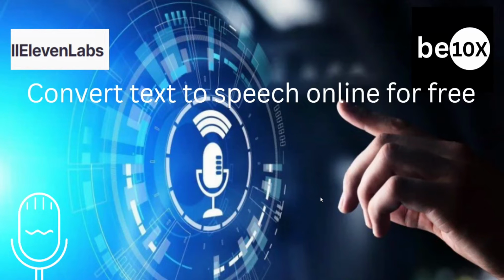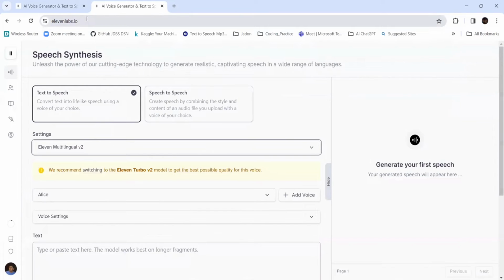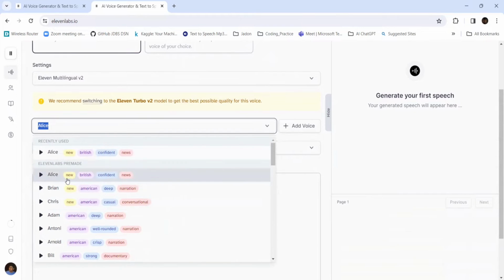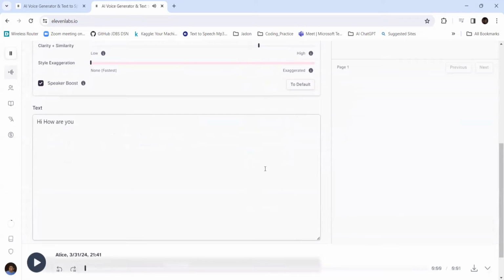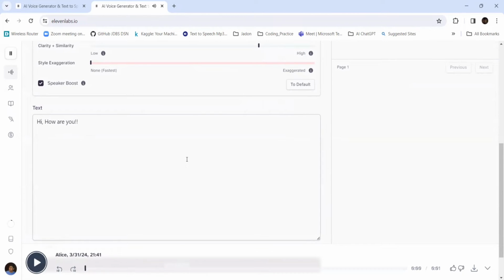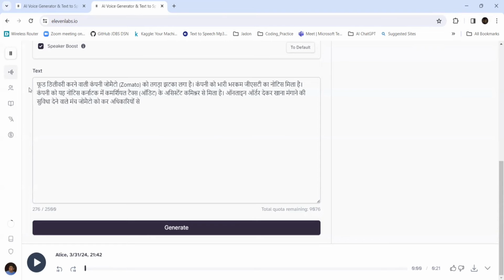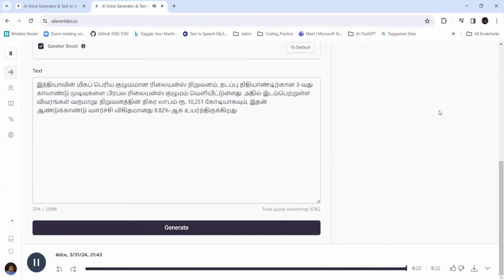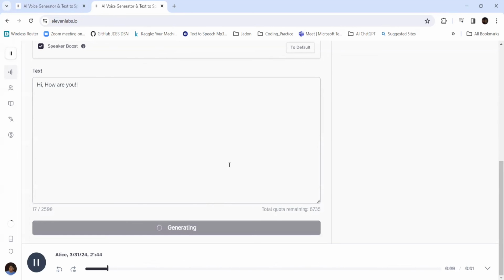How to Convert Text to Audio Using AI for Free : Eleven Labs Tutorial | Be10x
*Seize the opportunity to excel with AI tools like Eleven Labs & ChatGPT! Join our exclusive 3-hour workshop & elevate your career and personal life 10X. Hurry, spots are filling fast—unlock your potential today!*

Converting text to audio is now more accessible and cost-effective thanks to AI advancements. Eleven Labs, a leading provider in text to speech technology is one of the best for those looking to use AI for free text-to-audio conversion. This tutorial is designed for users interested in utilizing the best AI voice generator for YouTube content, podcasts, and educational materials. With Eleven Labs AI, users can transform any text into natural-sounding audio, enhancing the auditory experience for their audience. Whether you're searching for a text to speech AI solution or aiming to incorporate Eleven Labs AI voice into your projects, this guide ensures how you can efficiently navigate the process. Additionally, for those exploring how to get Eleven Labs for free, this video tutorial offers valuable insights into maximizing the platform's features without investment.

In today's digital landscape, creating engaging content is must . Eleven Labs emerges as a pivotal tool in this endeavor, offering a user-friendly interface for converting written content into audio . Ideal for content creators, educators, and digital marketers, this tutorial demystifies the process, from selecting the right AI voice to finalizing your audio output for public consumption. By tapping into Eleven Labs' vast array of AI voices, users can produce content that resonates with a diverse audience, breaking language and accessibility barriers.

Leveraging Eleven Labs for your text-to-audio needs not only enhances the quality of your digital content but also expands its reach. This tutorial is tailored to guide you through each step, ensuring your transition from text to speech is smooth and successful. Elevate your content creation strategy by integrating Eleven Labs' AI-powered text to speech technology today.